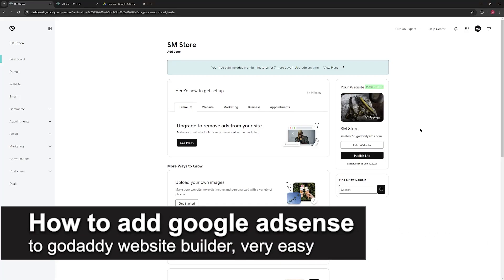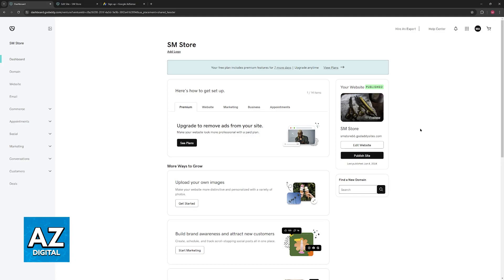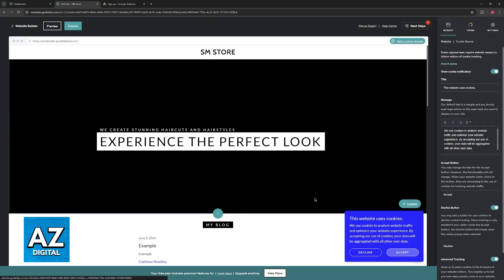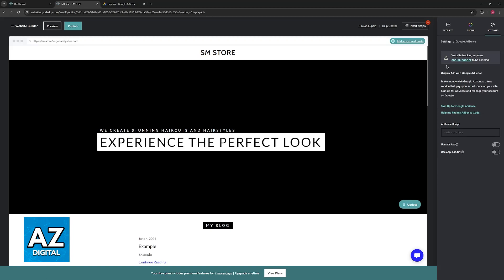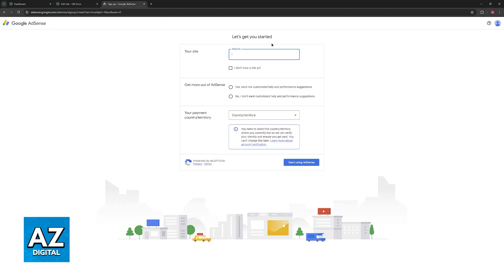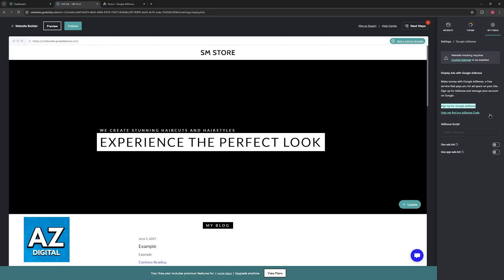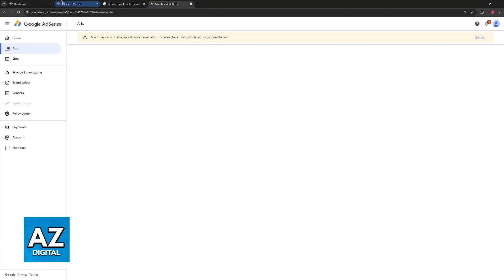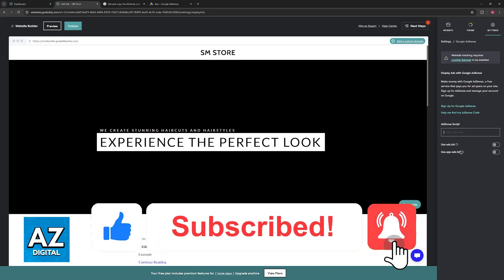How To Add Google Adsense to GoDaddy Website Builder (2025)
In this video I will clear your doubts about how to add google adsense to godaddy website builder, and whether or not it is possible to do this.